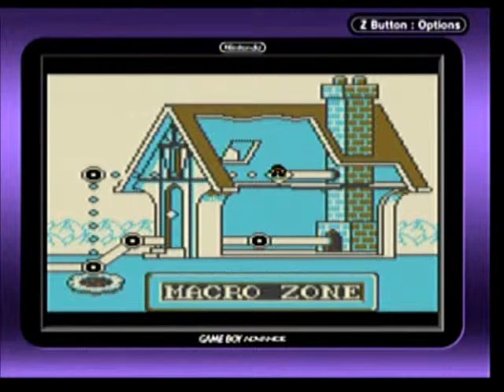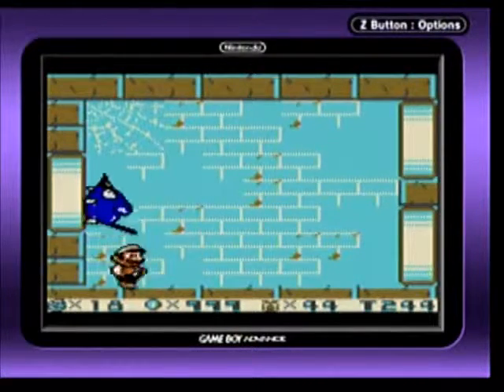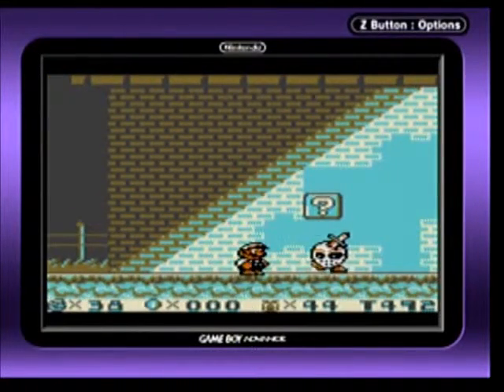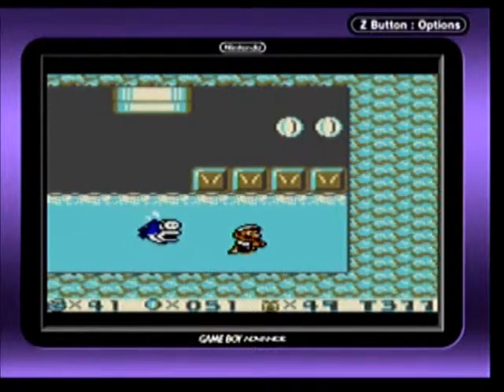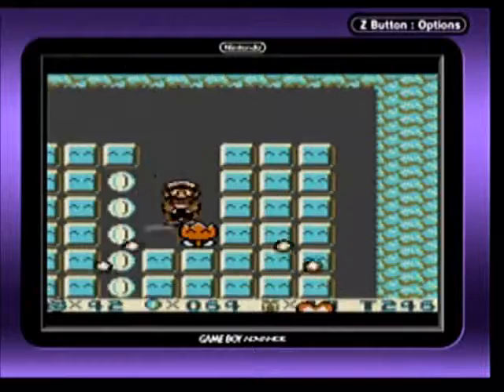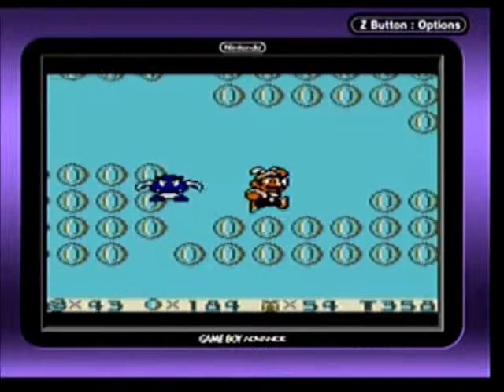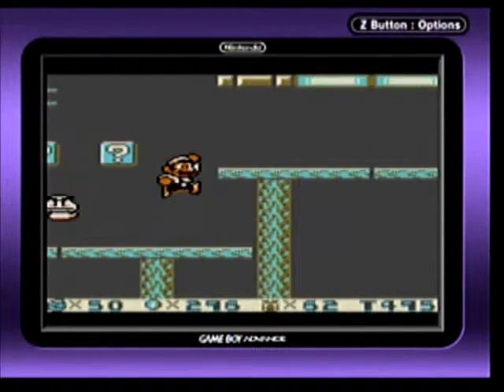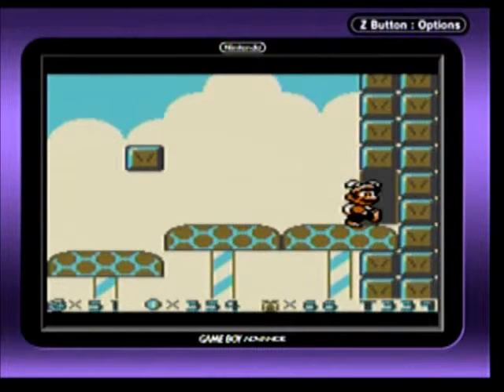Super Mario Land 2: 6 Golden Coins Playthrough (Part 4)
We are now finishing Macro Zone and moving on to Pumpkin Zone and NO! not Pumpkin Hill.